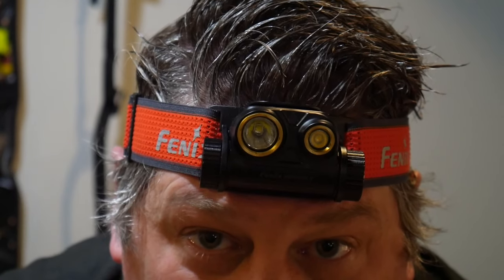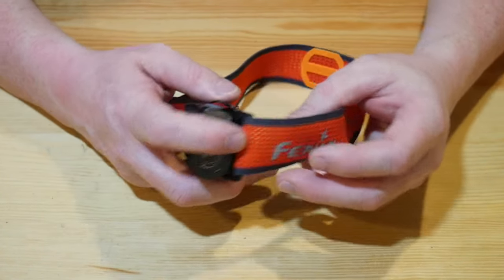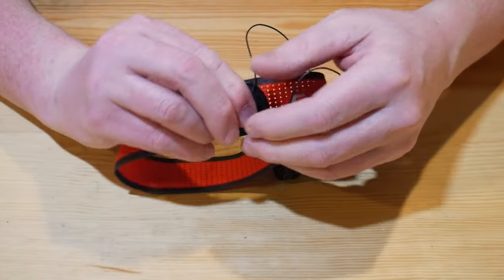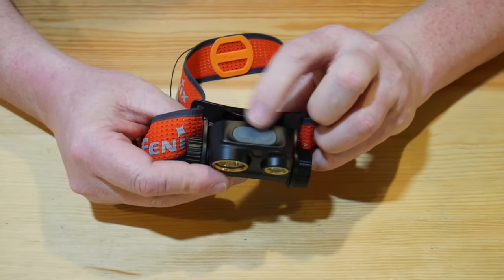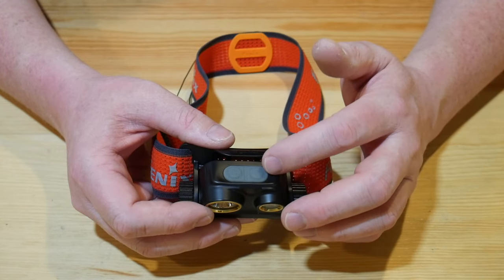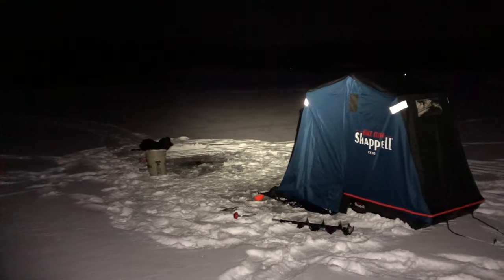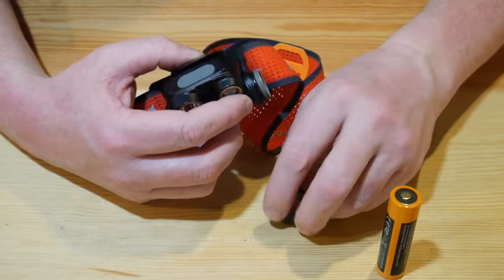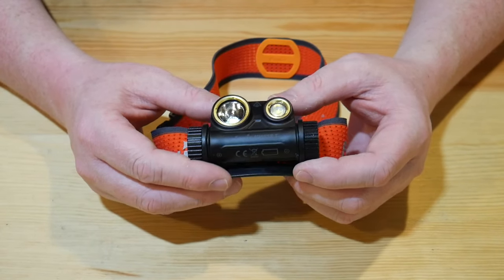Fenix HM65R-T is the Ultimate Headlamp!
HM65R-T